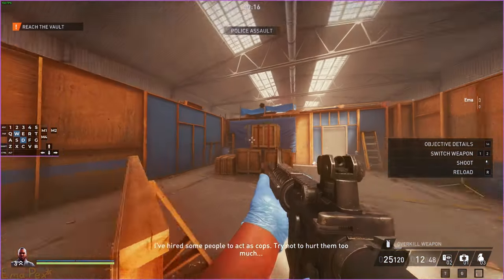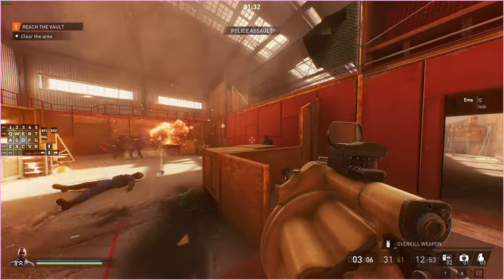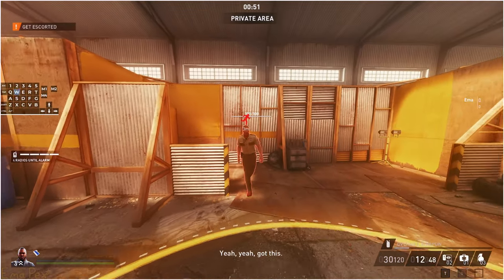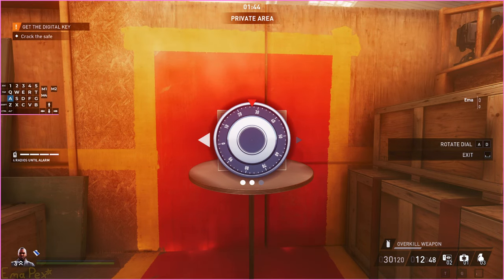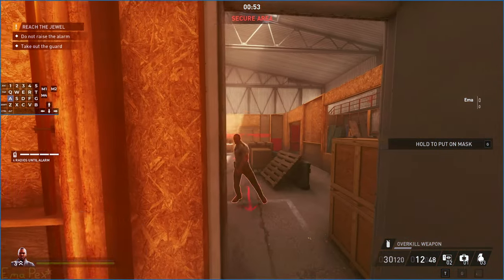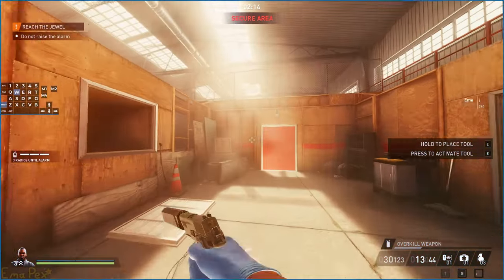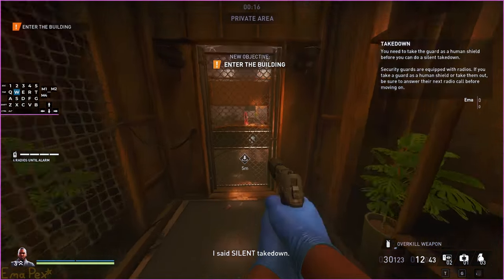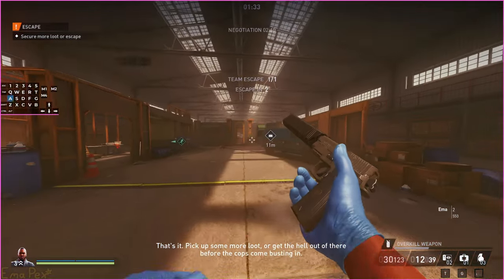[PD3] how to tutorial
yeah, I made a video about the tutorials. what are you gonna do, call the cops? I know how to negotiate now.

0:00 - combat
2:37 - social stealth
4:31 - detection
7:40 - crowd control